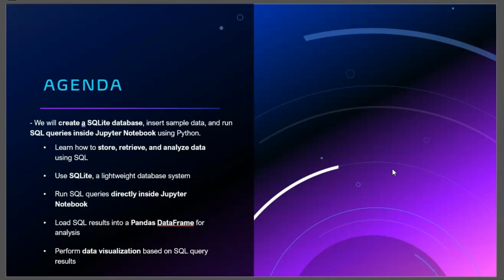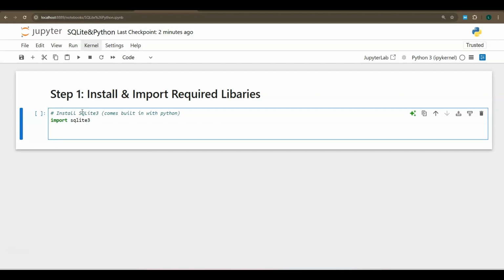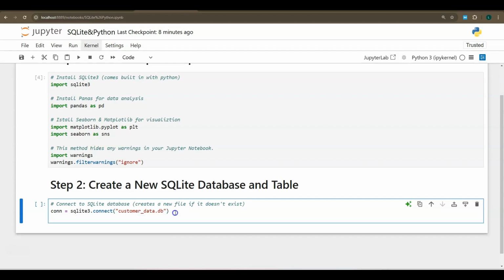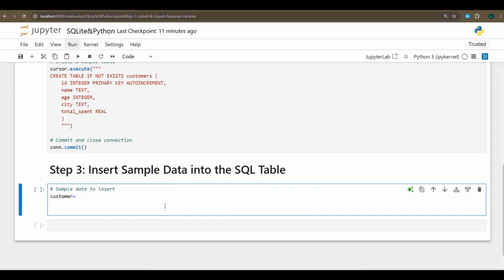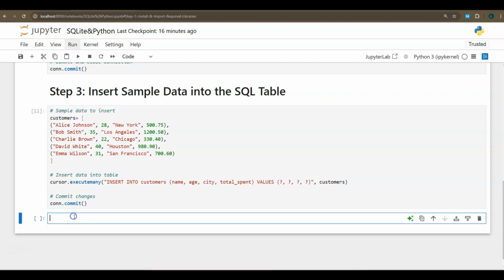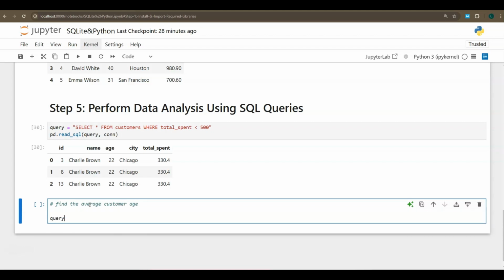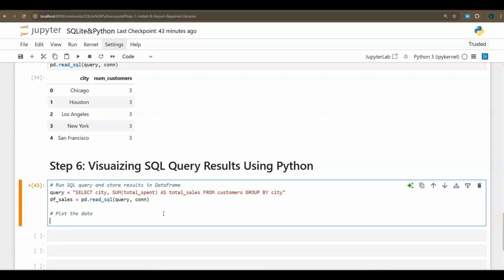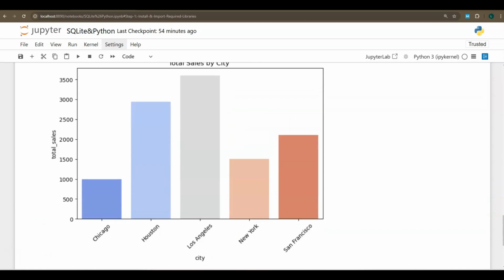SQLite Databases with Python in Jupyter Notebook: Great for Beginners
If you found this video helpful, also check out my video on " *Advanced SQL with Python in Jupyter Notebook* "
Run SQL Queries Inside Jupyter Notebook. Unlock the power of SQLite within Jupyter Notebook in this comprehensive Python tutorial. I'll guide you through setting up an SQLite database, performing data analysis with Pandas, and visualizing results—all within the interactive environment of Jupyter Notebook. Whether you're a beginner or looking to enhance your data science skills, this step-by-step guide will equip you with the tools needed for efficient data management and analysis.
In this tutorial, you'll learn:
• Setting up and connecting to an SQLite database in Jupyter Notebook
• Executing SQL queries using Python
• Integrating SQLite with Pandas for seamless data manipulation
• Visualizing data insights with Matplotlib and Seaborn

Perfect for beginners in Python, data science, and analytics!

*Great Books For Mastering Data Science and Data*
*Cleaning Python For Data Analysis:*

⏳ *Timestamps*⏳
00:00 Introduction
01:08 What is SQLite
02:11 Why use SQLite with Python?
02:57 Open Anaconda to navigate Jupyter Notebook (link in description to download anaconda)
03:20 Launch Jupyter Notebook from Anaconda
03:36 How to retitle or rename your workbook in Jupyter Notebook
04:02 How to title text using markdown in Jupyter Notebook (Header)
04:46 Step 1: Install & Import Required Libraries
08:22 Step 2: Create a New SQLite Database and Table
14:26 Step 3: Insert Sample Data into the SQL Table that was created in step 2.
20:12 Step 4: Run SQL Queries inside Jupyter Notebook
22:41 Step 5: Perform Data Analysis Using SQL Queries
27:13 Step 6: Visualization SQL Query Results Using Python
32:51 the output of the bar graph for SQL query results
33:34 Step 7: Close the SQL connection in Jupyter Notebook.
33:59 Closing and overview of everything we learned